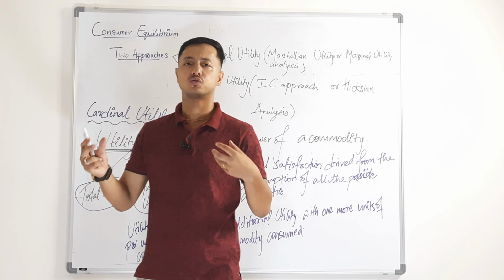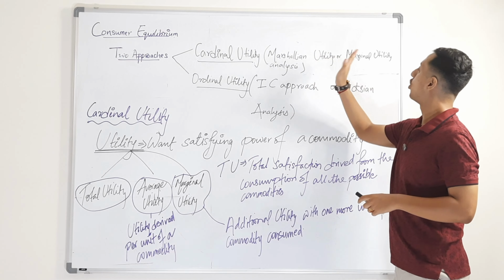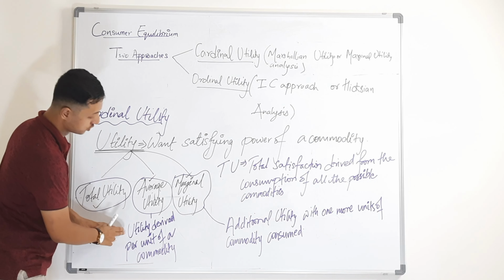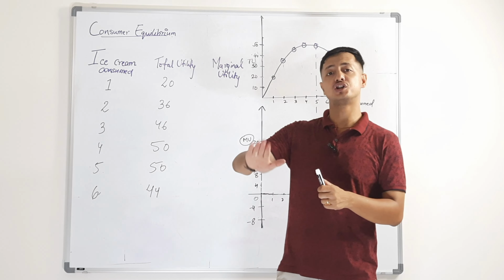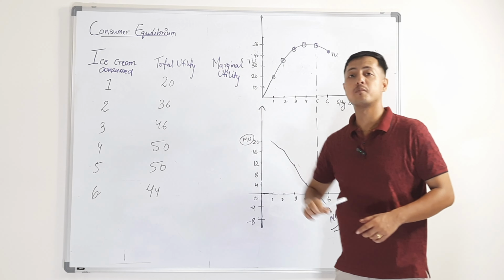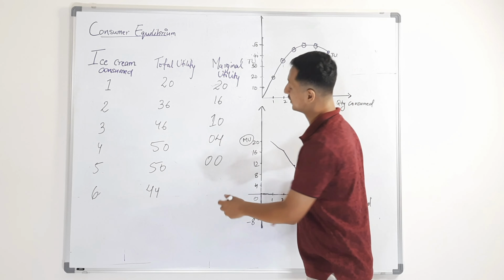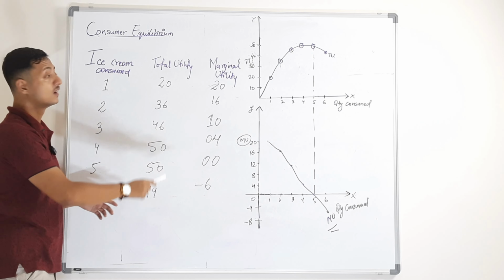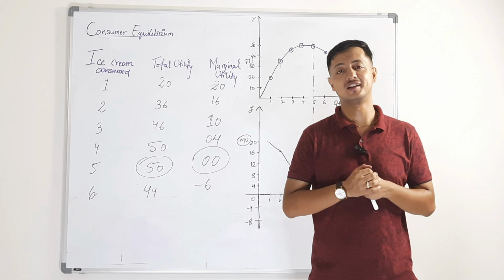Microeconomics Chapter 2 Part I - Consumer's Equilibrium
Welcome to Vision Economics Academy, this episode is on "Consumer Equilibrium Introduction," where we dive into the fundamental concepts of consumer behavior in economics. In this video, we explore the notion of consumer equilibrium, its approaches, and the important relationships between Total Utility (TU) and Marginal Utility (MU). This video is perfect for students preparing for exams or anyone looking to deepen their understanding of economics.